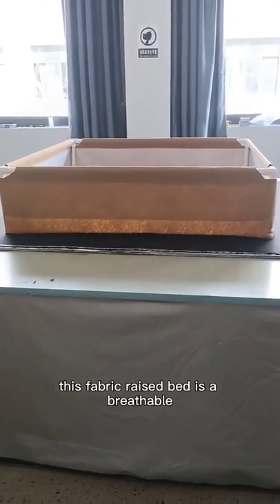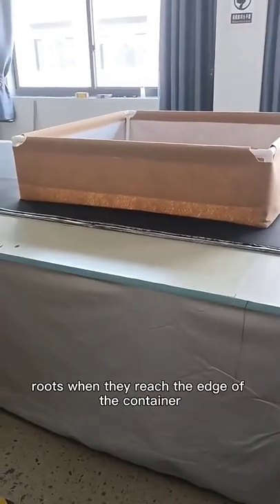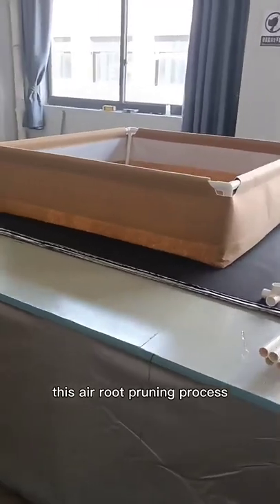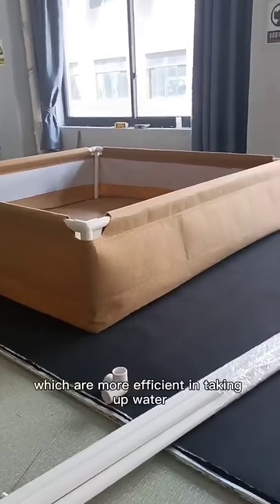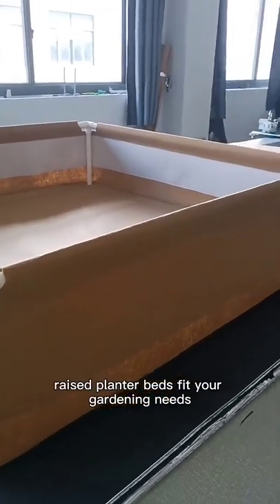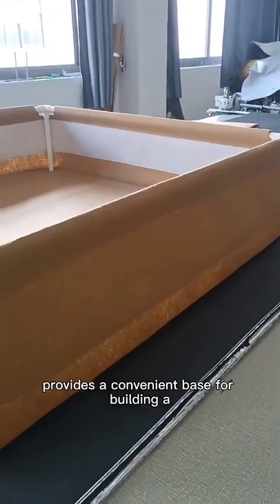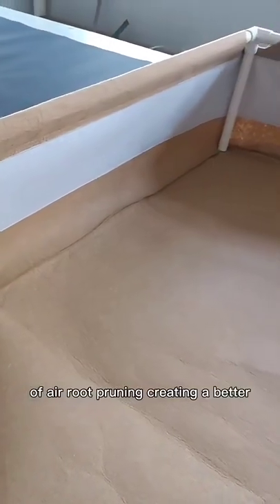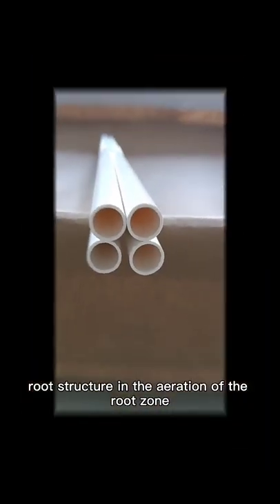Sunshine Garden Raised Bed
This Fabric Raised Bed is a breathable fabric plant container, air prunes your roots when they reach the edge of the container. This air root pruning process forces your roots to branch out with more fibrous feeder roots, which are more efficient in taking up water and nutrients.